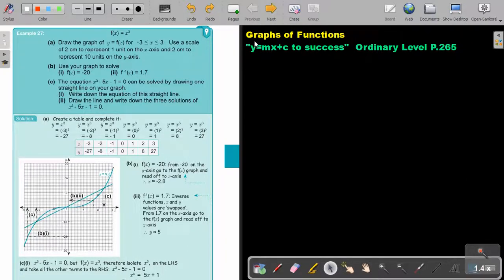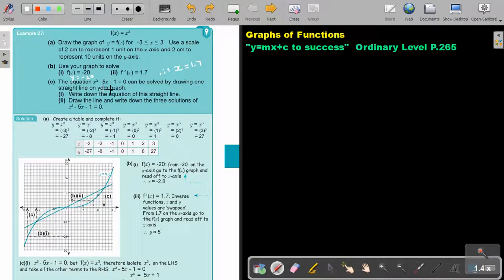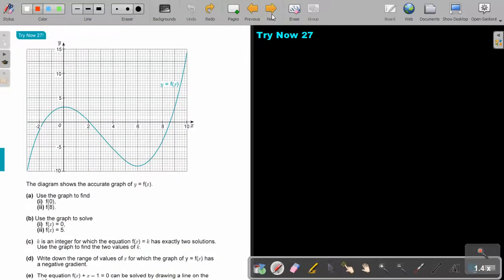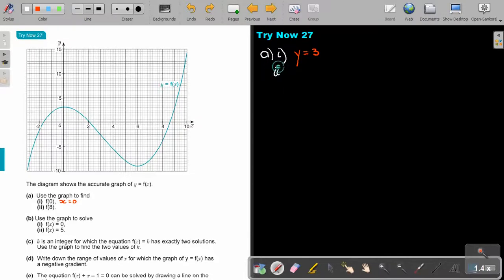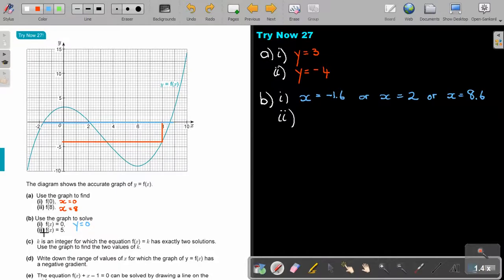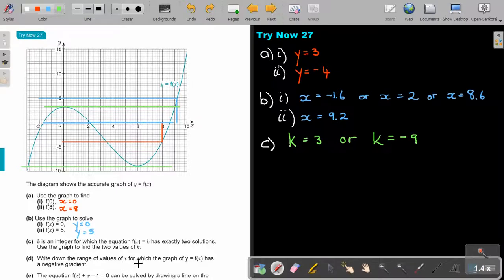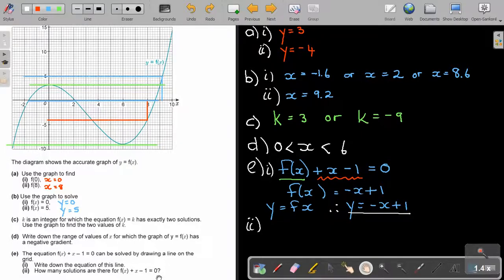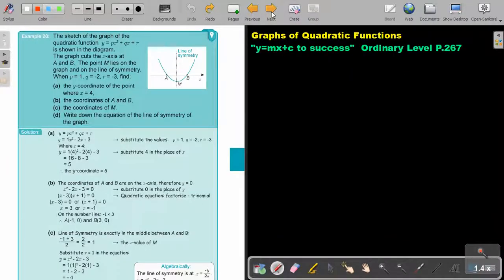6 15 Graphs of Functions Part 1